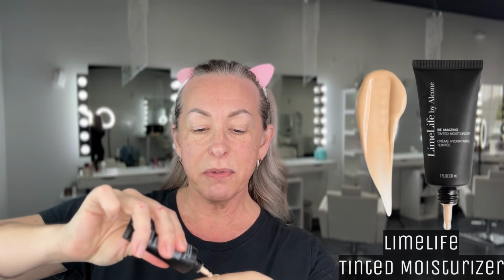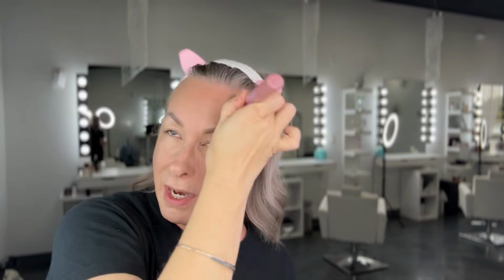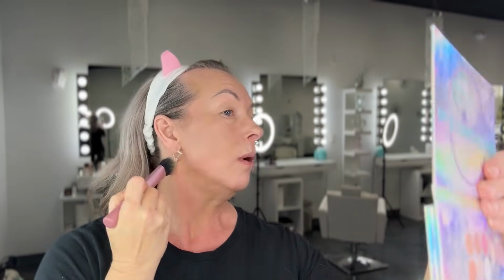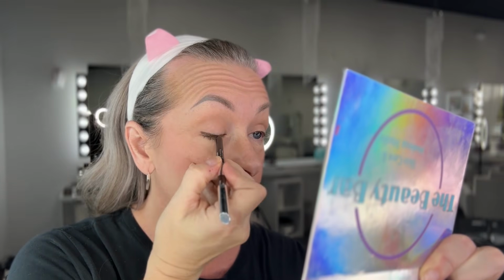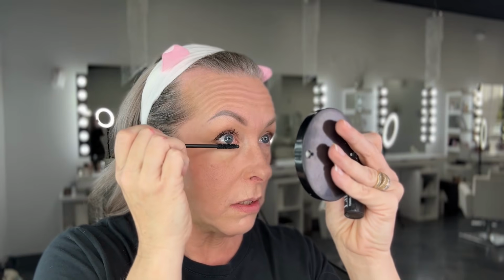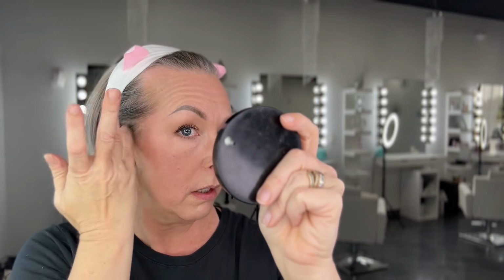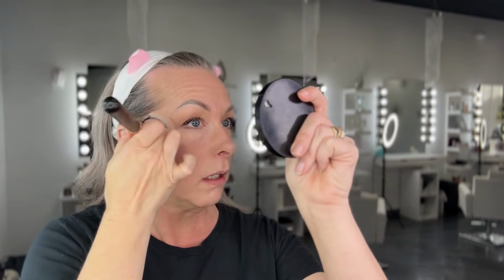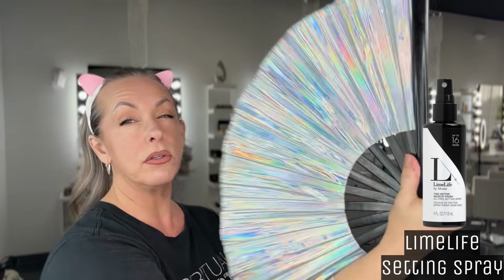10 Minute Makeup Routine For Women Over 50 ! | Makeup Tutorial 50+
I've been feeling a little bit under the weather lately, but I'm not gonna let that stop me from bringing you at least one simple quick tutorial for the easiest 10 minute makeup routine I've got! 😘

To get your paws on all the goodies used in the video, you can find them in the list below. 😘

You can also get a discount for any limelife products if you sign up using this link! (It's free, just need a name and email for it ♥)

What did you learn? Has your routine changed? Let's create a vibrant community of beauty enthusiasts who support and inspire each other.